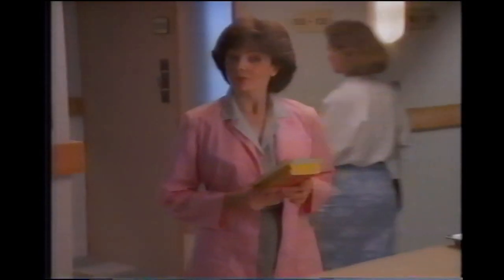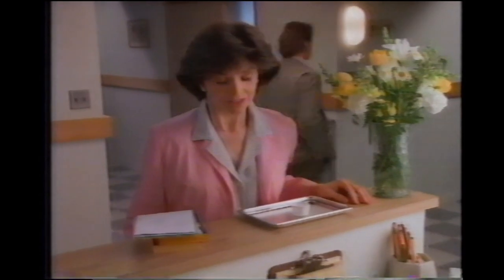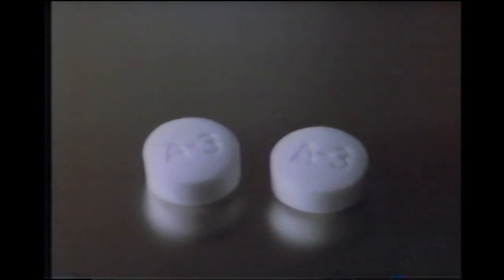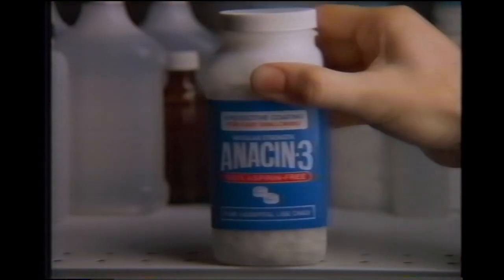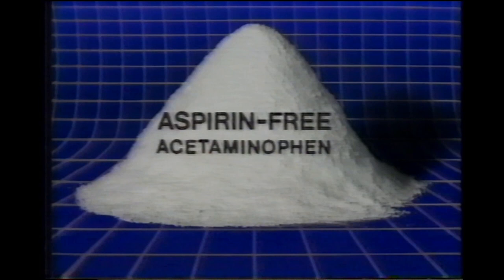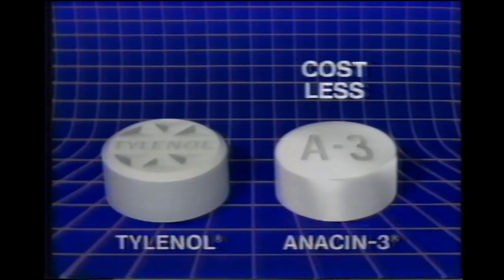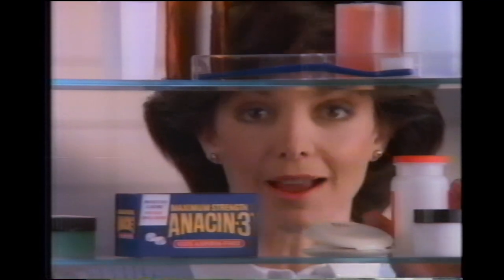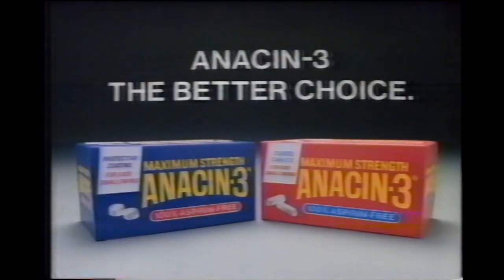Anacin 3 commercial (June 1987)